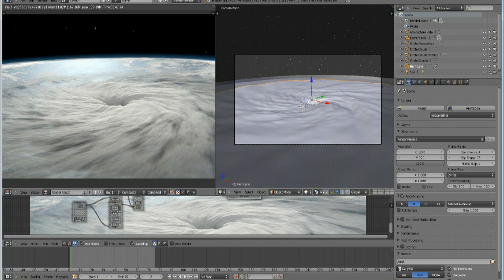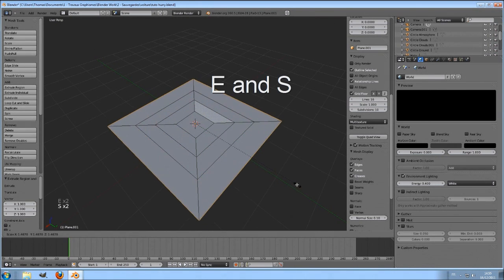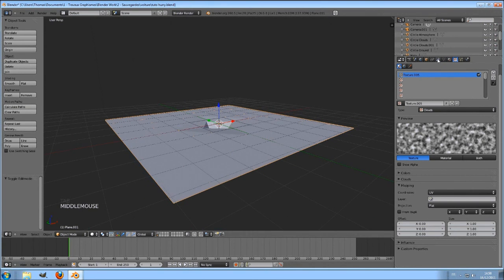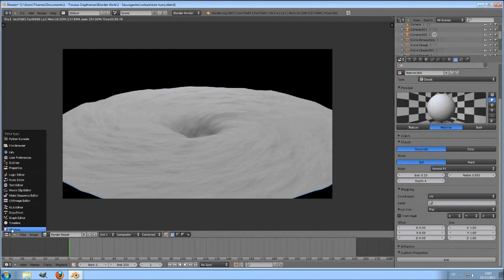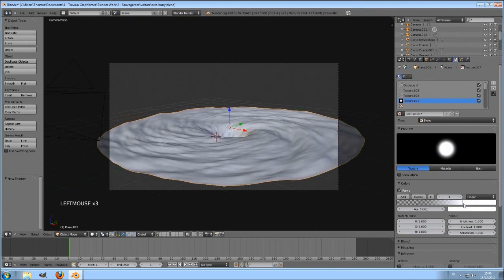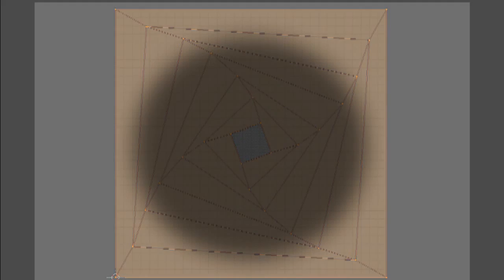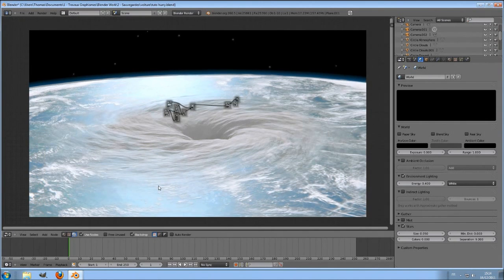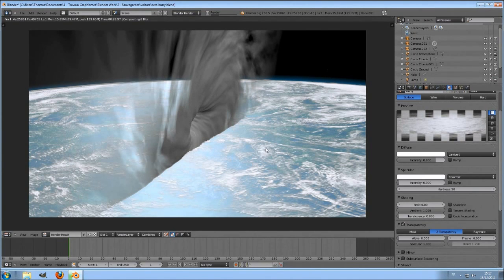Blender 3D Tutorial : Hurricane.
Sorry if it's going really fast, especially in the begining. In this tutorial, I will show you how I quickly created the hurricane of my previous video "The rise of Atlantis", with a little better result. I hope you'll like it.

(choose free slow download, it's a little file)
The rise of atlantis :